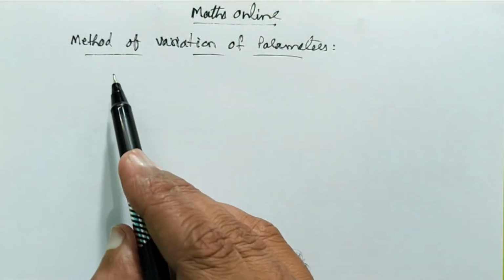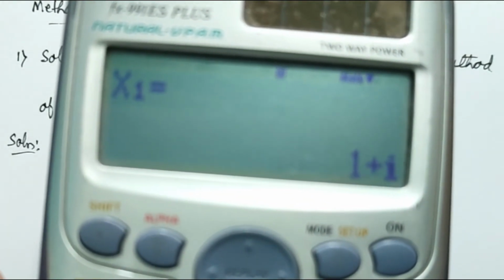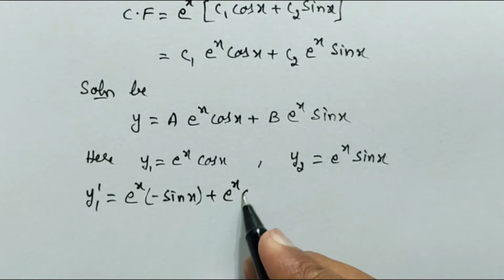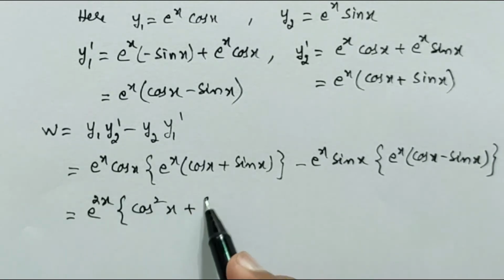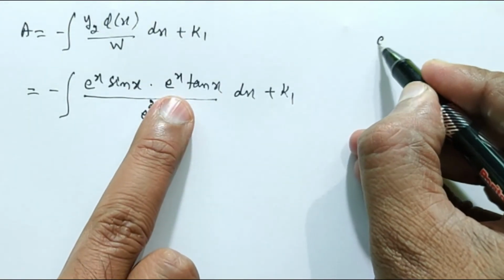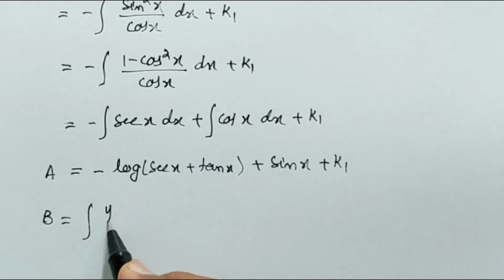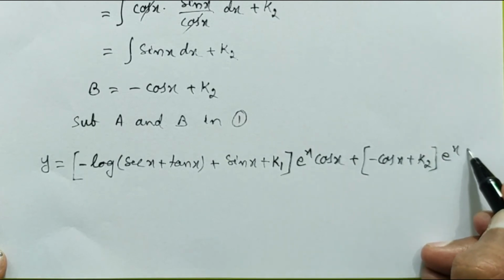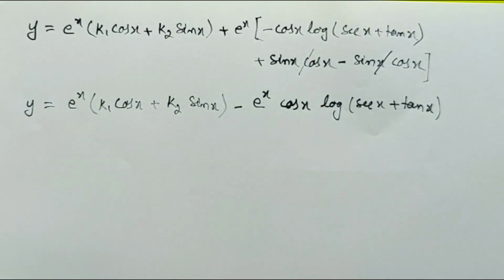Method of variation of parameters - Part 2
2nd sem video